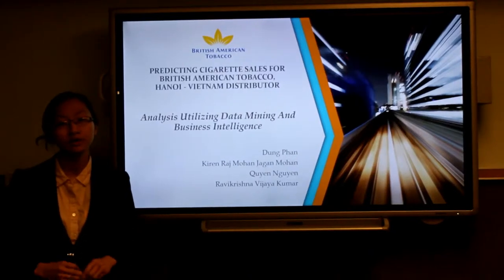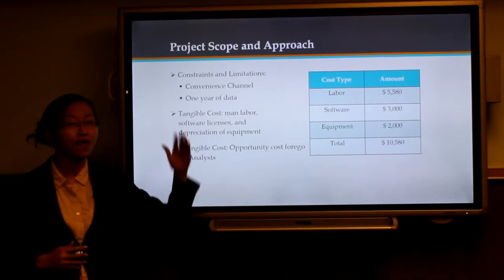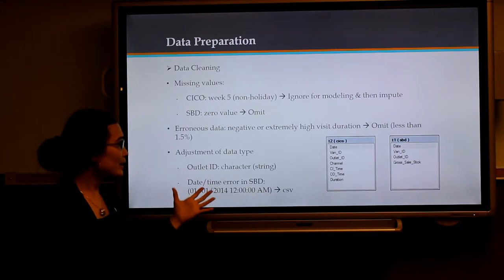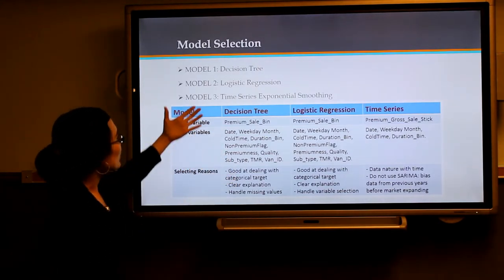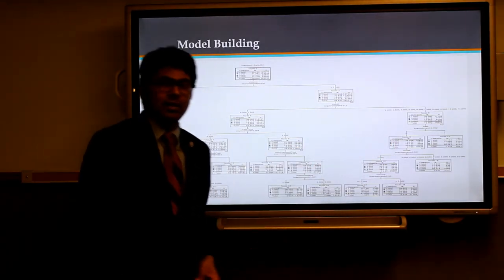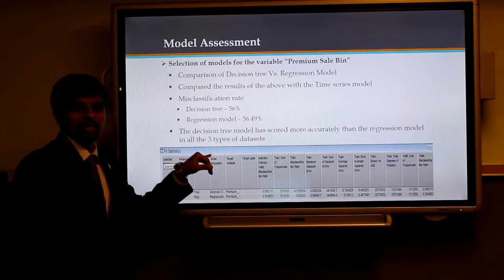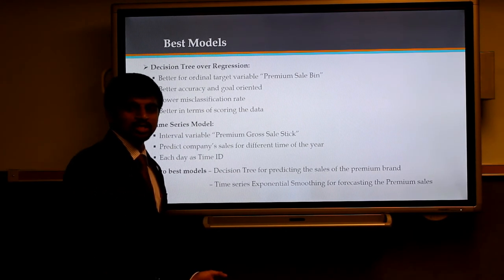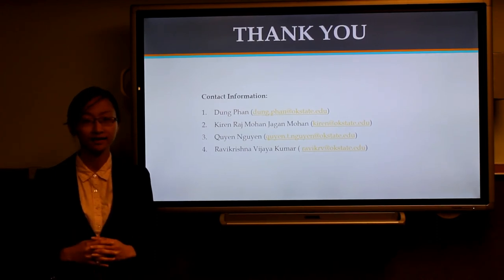PREDICTING CIGARETTE SALES FOR BRITISH AMERICAN TOBACCO, HANOI - VIETNAM DISTRIBUTOR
Analysis Utilizing Data Mining And Business Intelligence